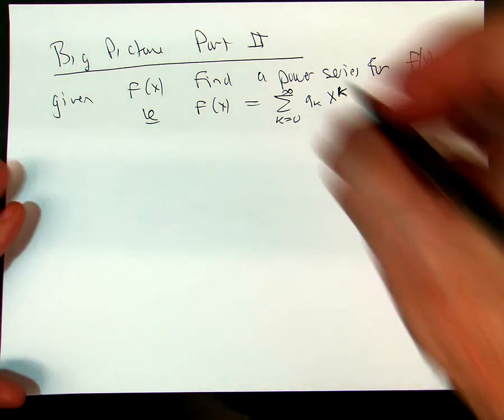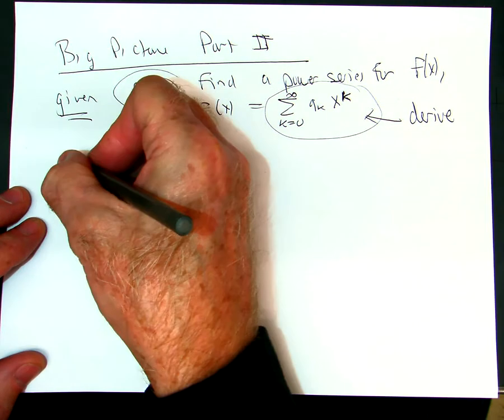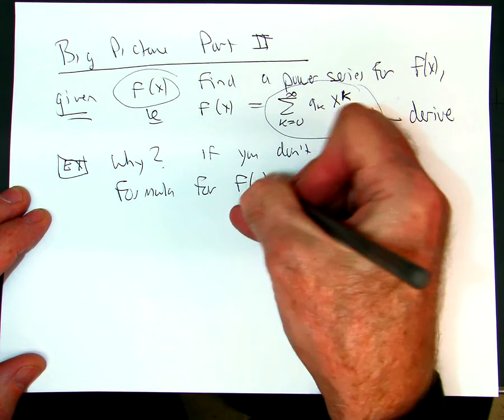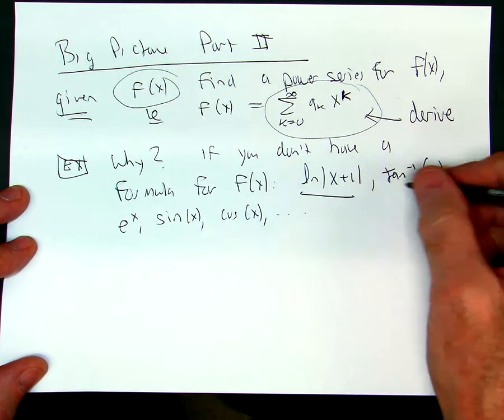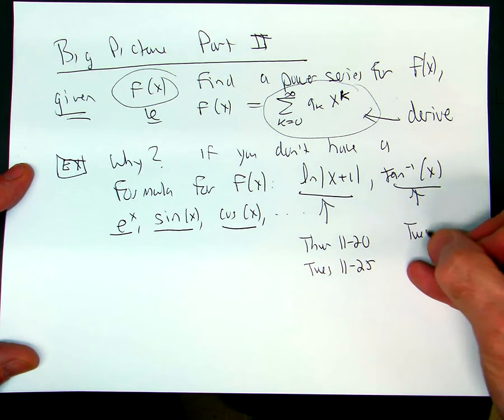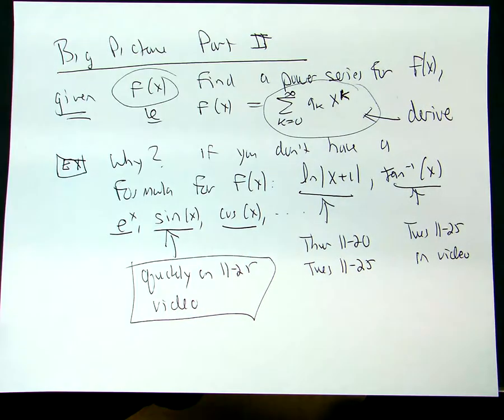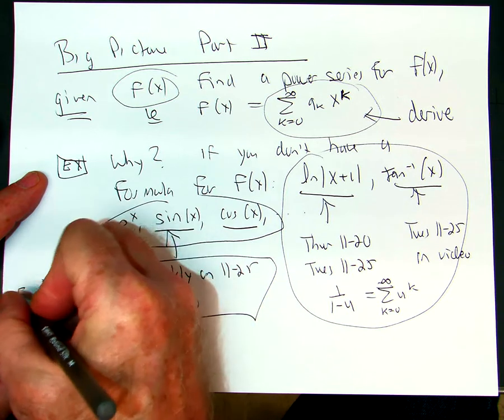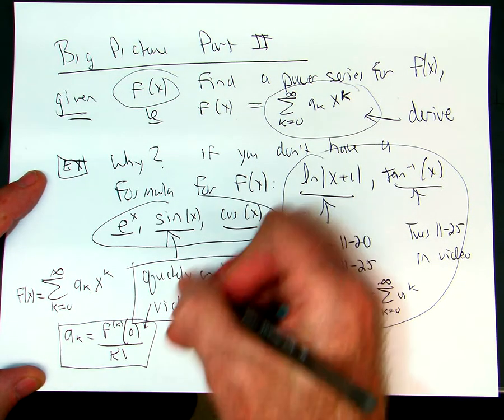BIg Picture II